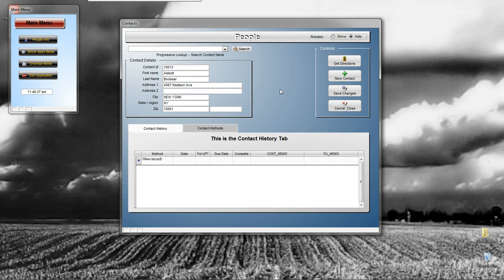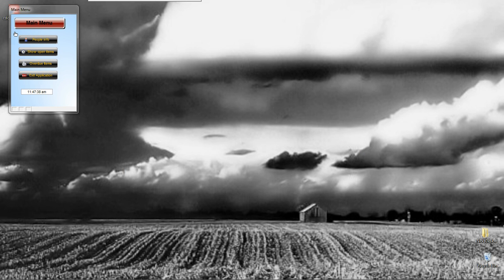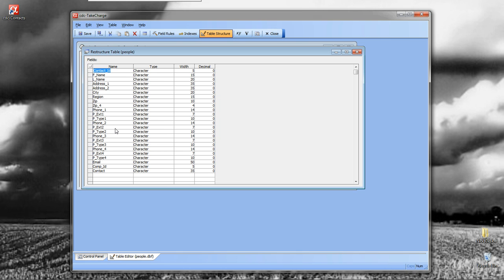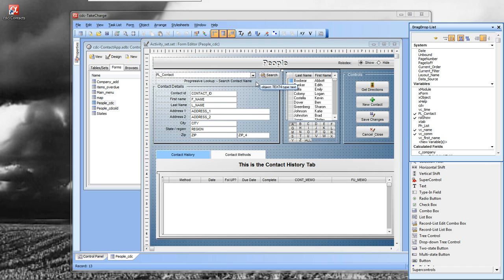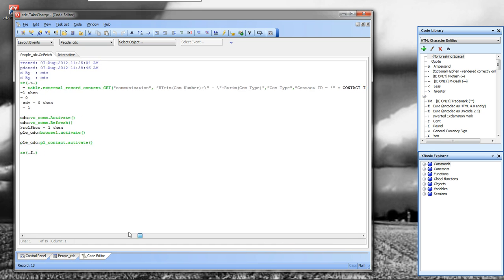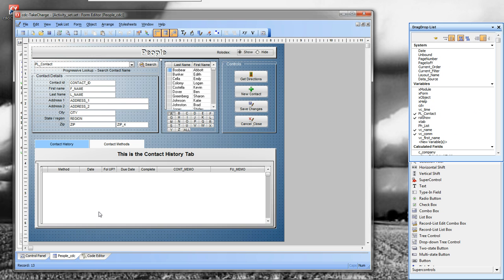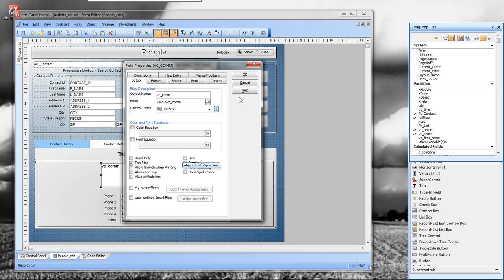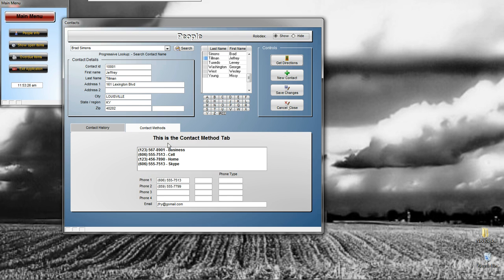Tutorial Lesson 7 On Fetch Event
This lesson will discuss how and when to use the on fetch event, building list and getting records form an external database table. We are currently having microphone problems so you may need to turn the volume all the way up to hear. We are sorry for any inconvience.